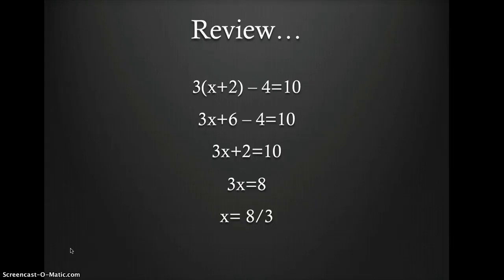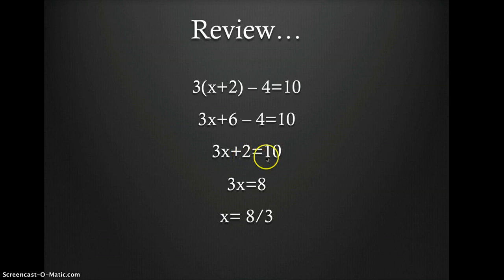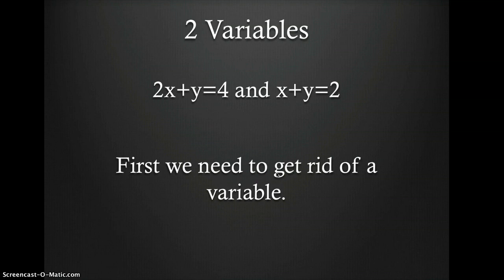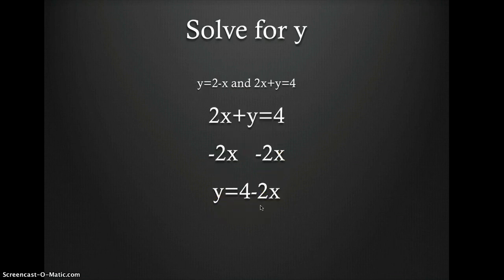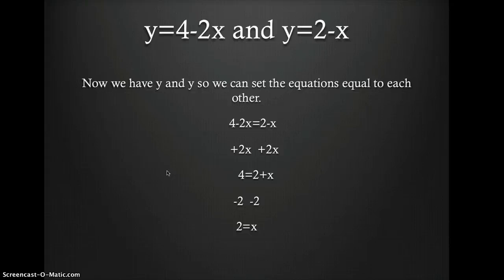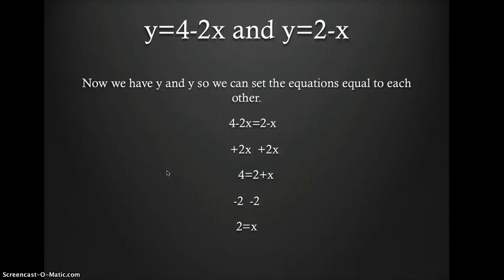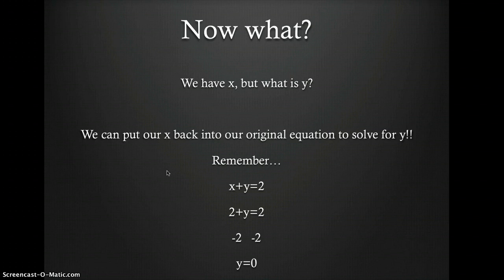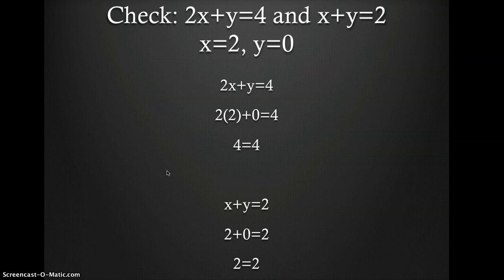Solving Simple 2 Variable Equations